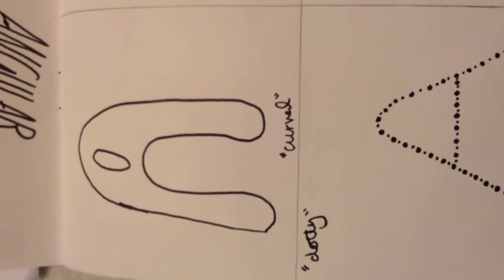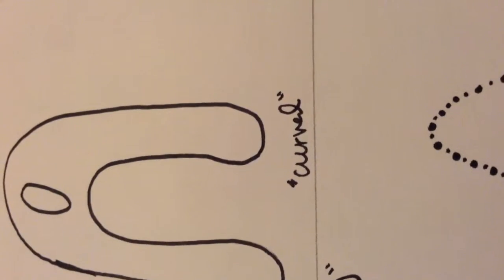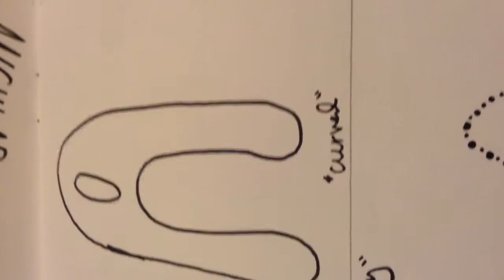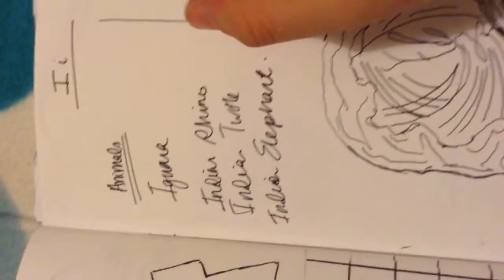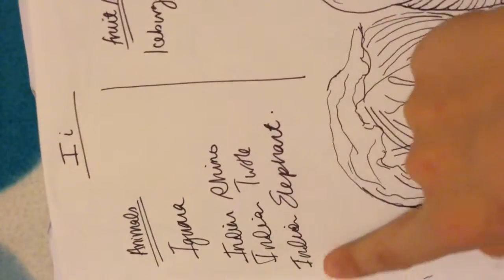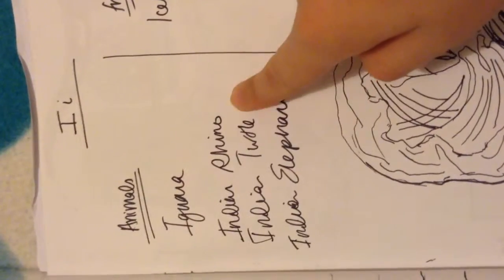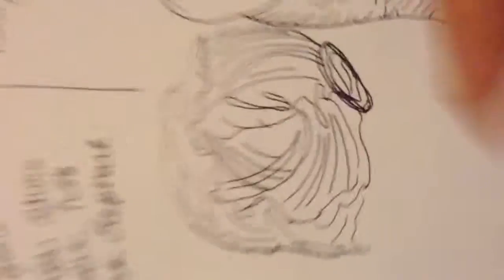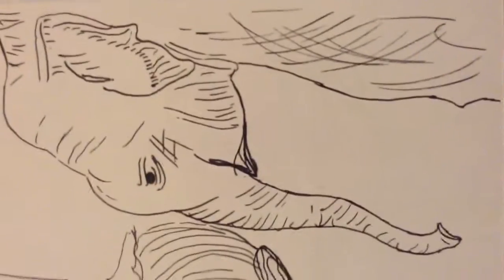Analysis and reflection: Illustration workshop (I know it's sideways but I couldn't turn it)